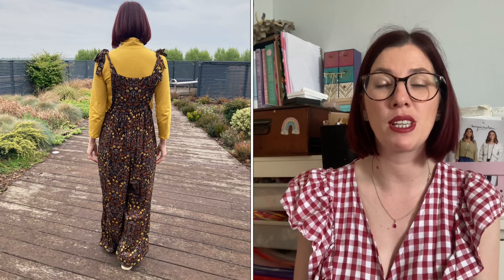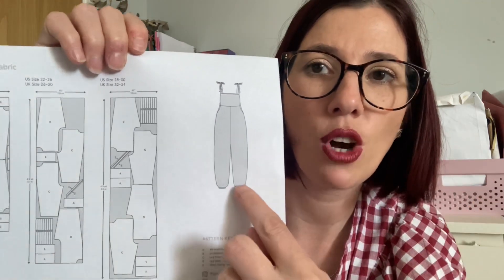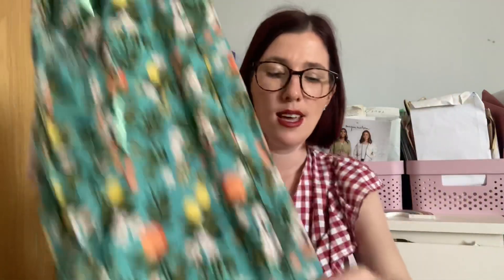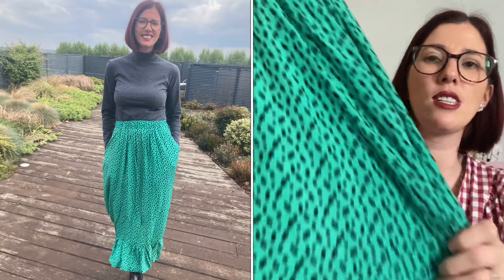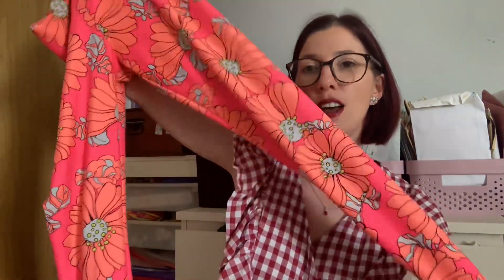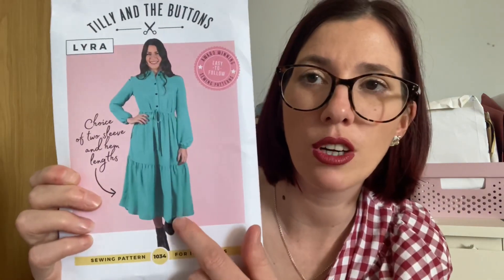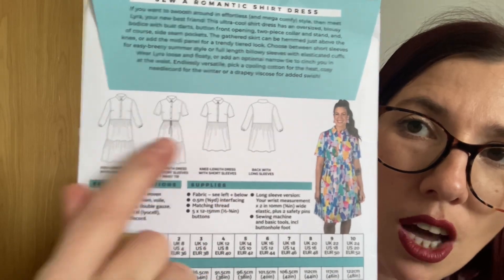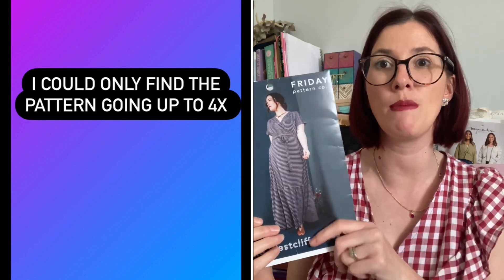A week of handmade outfits - what did I wear for week 1 of MeMadeMay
Today I’m back with another vlog - today I’m sharing One week of handmade outfits.

Take care

Liz x